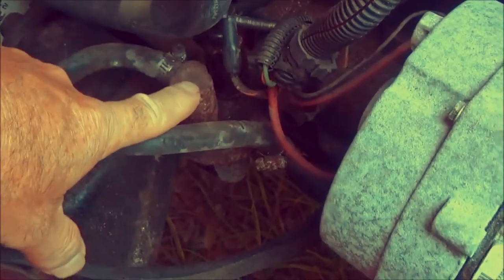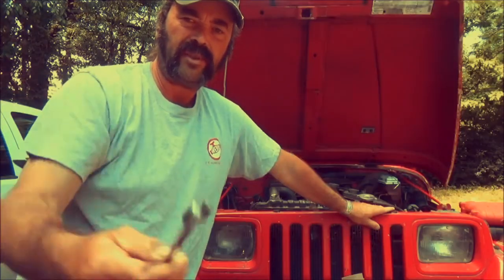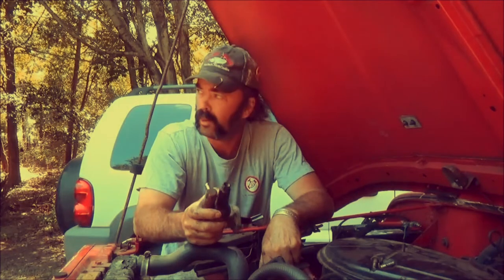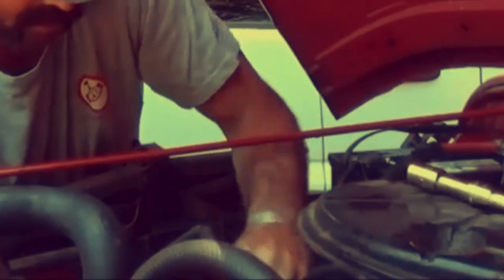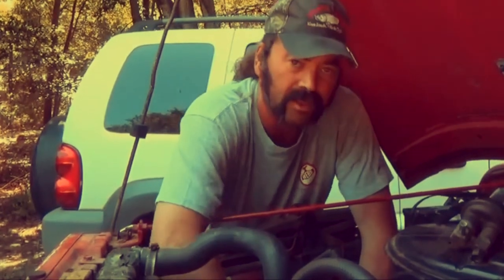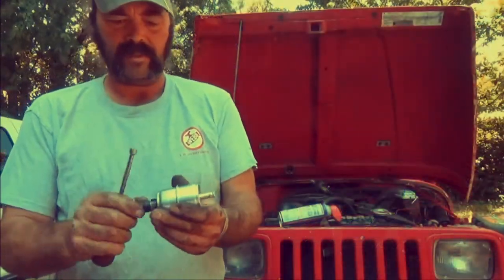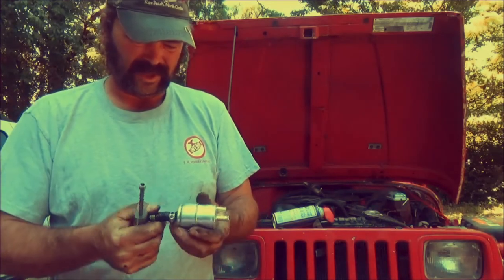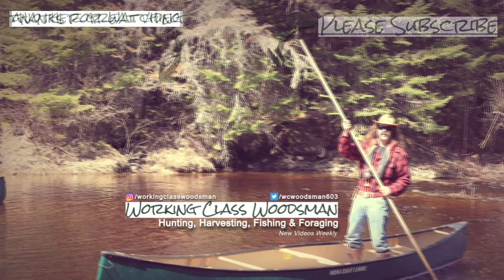Fuel Pump Replacement (1990 Jeep Wrangler)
I had to replace the fuel pump on my 1990 Jeep Wrangler. While I'm at at it, talk about what's happening with the Working Class Woodsman channel and The Woodsman's Podcast.

If you needs parts and accessories for a 1990 Jeep Wrangler, use this Amazon

/**TubeBuddy**\
We use this free browser extension to help manage the Working Class Woodsman YouTube channel (including easily editing and adding custom video thumbnails right on the upload page). There's also an affordable, optional upgrade to a pro version with more features. Check it out, it will really help you.